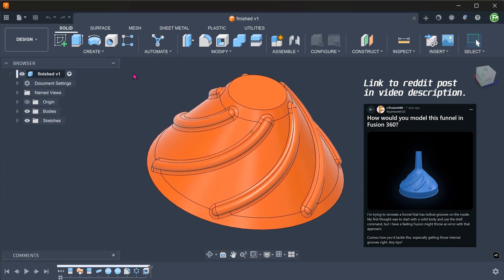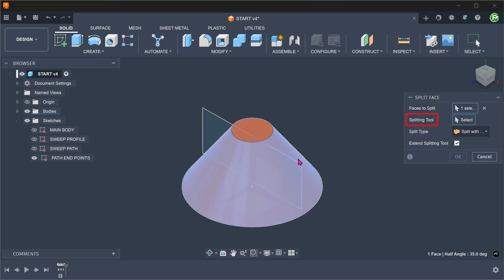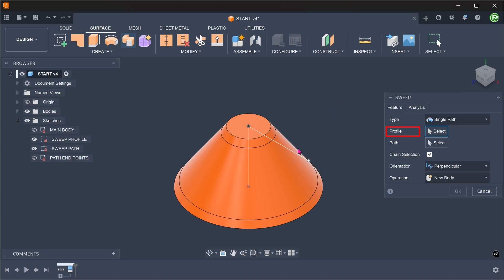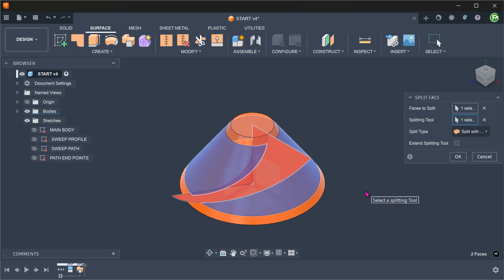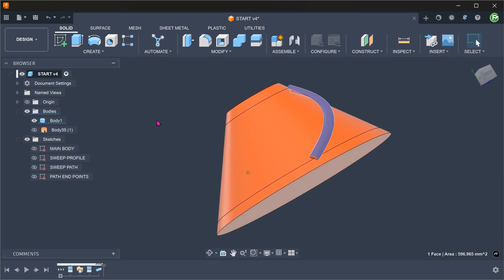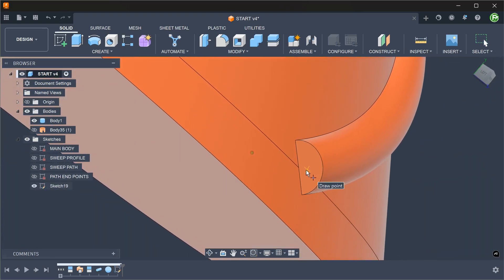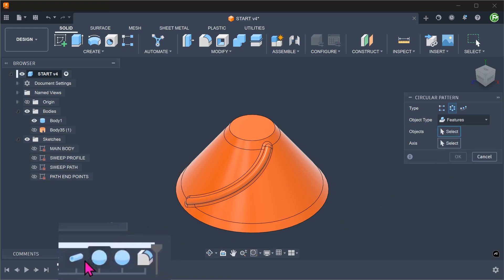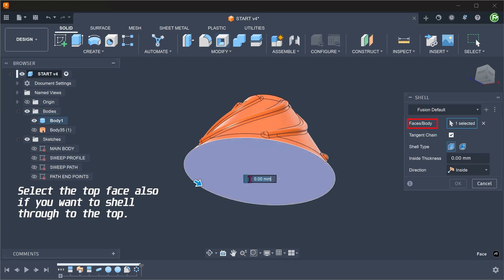Autodesk Fusion | Spiral Groove on a Cone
Creating a spiral groove on a cone in Autodesk Fusion.

It is meant to be used solely as a means for viewers to voluntarily contribute any amount they see fit as a way to compensate for the effort and time in making these videos.